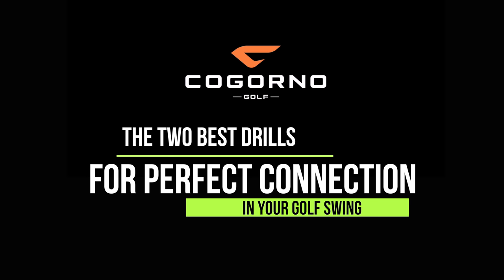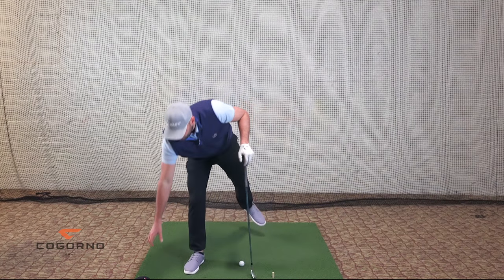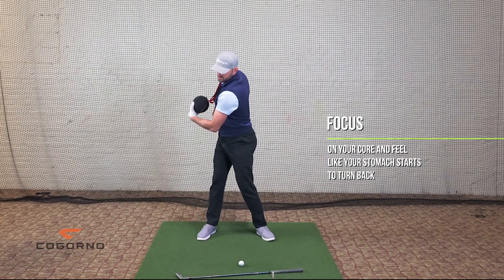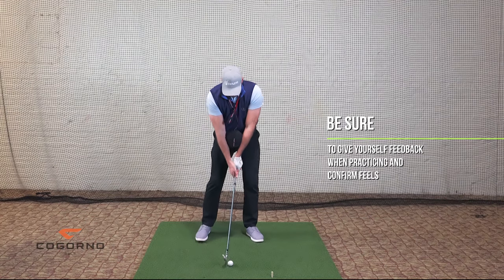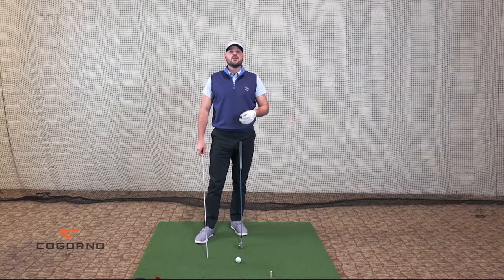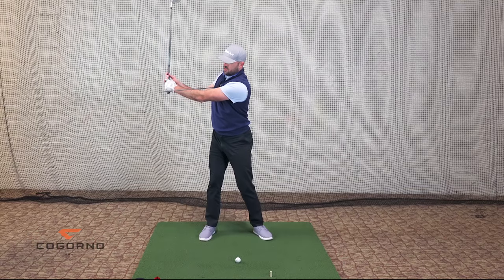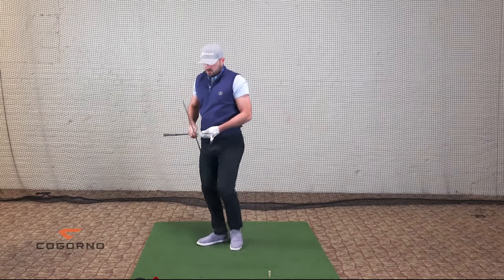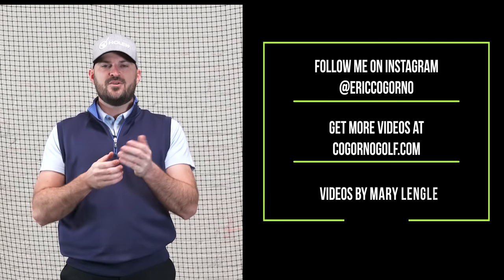GOLF: The Two Best Drills For Perfect Connection In Your Golf Swing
Here's the ink to the Tour Striker Smart Ball I use in this video:

**Sick of that steep downswing ruining you game? Get my SHALLOW YOUR DOWNSWING MASTER CLASS

You can learn more about our bestselling SLICE FIX TRAINING PROGRAM

When we talk connection, we have to talk about why you get disconnected in the first place. When I see a lot of players get disconnected during the backswing - meaning arms away from their body or their elbows separating during the backswing or forward swing - I can almost always take that back to a root cause of they simply don't turn on either side. Almost all of it really stems from a lack of body motion.

When I’m working with someone to start to learn how to get more connected, I’ll almost always start them out with a Tour Striker Smart Ball. I put the Tour Striker Ball just underneath my elbows. The higher up on my arms it goes, the harder it is.  The lower it goes, you're cheating a little bit and it's not that hard.

The first step to getting more connection is learning to turn. And when I put the ball in, I have to turn more. I want you to focus on your core or your belly. I want you to feel like your stomach starts to turn back. Maybe you can get a little uncomfortable and turn a little more than you can and the same thing on the way through. I'll put the ball in underneath my arms and I'll do a couple of swings with an eight iron or nine iron and I'm just getting a sense of my body turning back and body turning through.

In drill number two for perfect connection, all you need is an alignment rod. I put the alignment rod underneath my trail arm or right arm right underneath the armpit and I put it where the majority of the stick is sticking out in the front part. If I keep my arm pit or my upper arm, close to my body, it really forces me to do turn my right shoulder through. It’s really good for everything - handle forward, dynamic loft, contact, face control, you name it!

When I make a backswing, the stick is going to hit my arm when I get to about parallel to the ground. For those of you that go too long, it'll be a good reminder and when you hit it with speed, you're going to go a little bit farther. It keeps my backswing shorter and then it's going to keep my right shoulder moving because my right arm is connected to my body all the way.

I would actually ombine these two drills together. If you're looking for more connection, start short and slow. Changing your swing is a process. If it's not perfect on your first session, I shouldn't dictate whether you do it or not. Make a decision to do it, stick with it and come to our live q&a sessions every Monday at 5PM EST and asked me a question. I can help you guys!

 1) Used it personally. (which will be the case the vast majority of the time)

2) Thoroughly researched it and gotten first-hand user feedback from other professionals I trust and that have used the product/service.